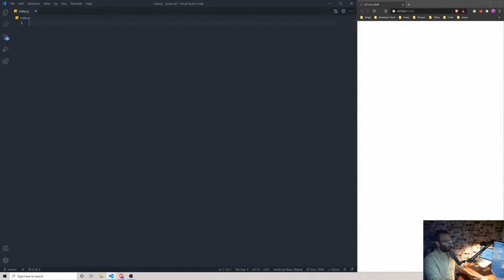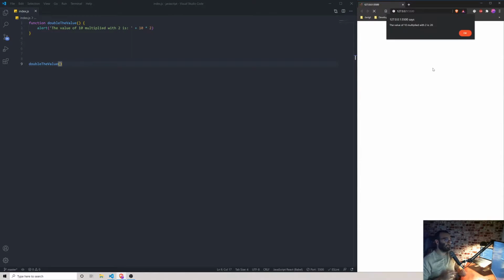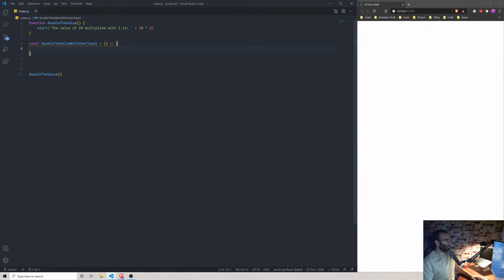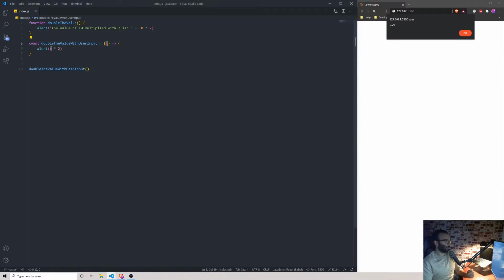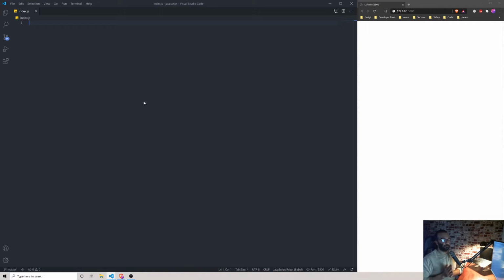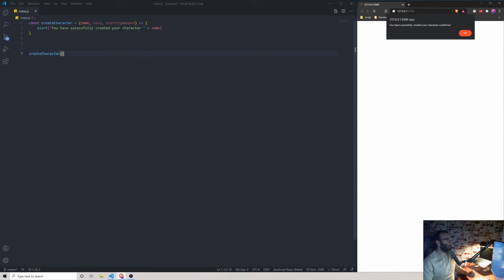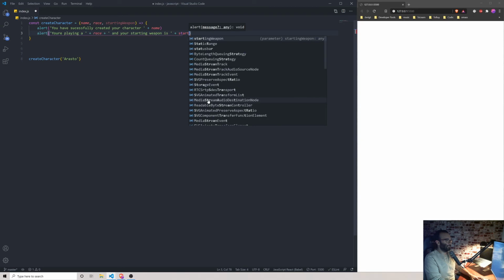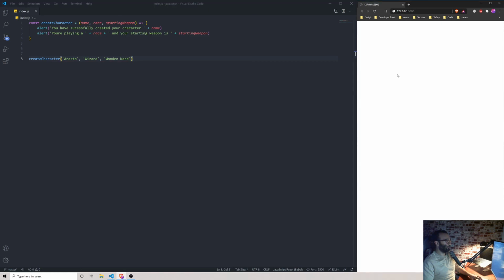10 How to write customized functions